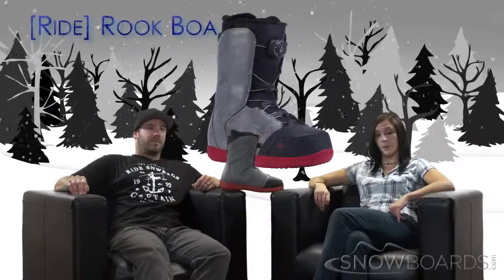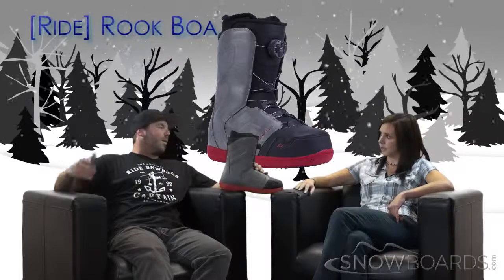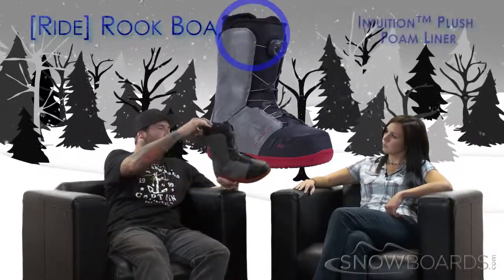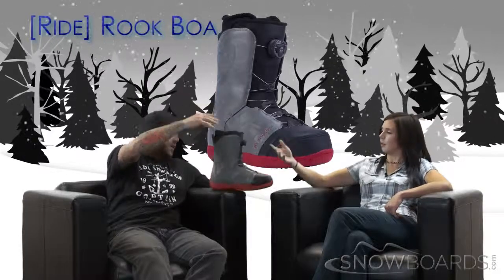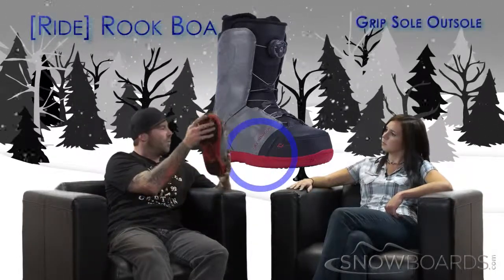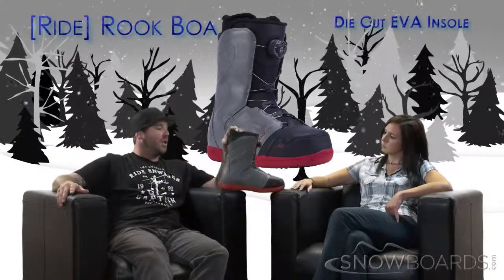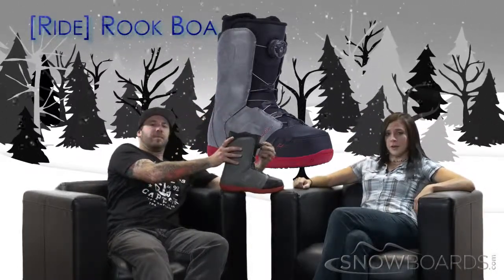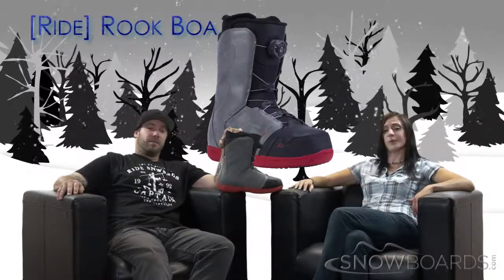2014 Ride Rook Boot Overview by SnowboardsDOTcom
The all new Ride Rook Boa Snowboard Boots have been specifically designed for beginning to intermediate riders that want a boot that is easy to use and comfortable. This boot is the real deal for that shredder and brings you Ride quality at a price you cannot beat. The Rook Boa features the genuine Intuition Plush foam liner that gives you all day comfort. Thermo-Formable Internal J Bars provide you with superior ankle and heel hold that adds to the comfort. These boots feature a Boa lacing system that lets you lace up these boots quick and easy and the comfort level of the Ride Rook Boa boots also includes a Die Cut EVA footbed and grip sole.